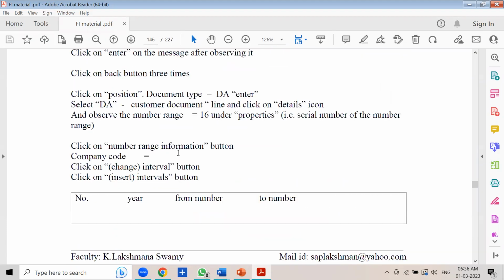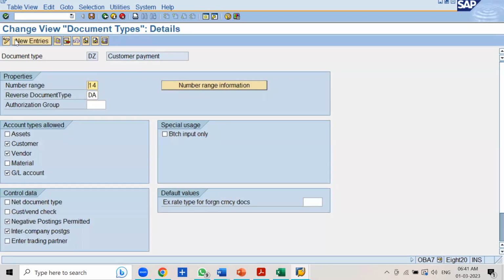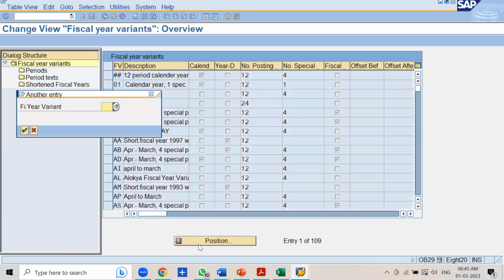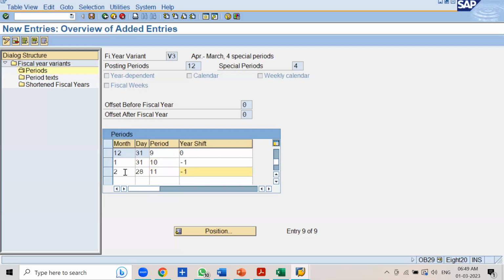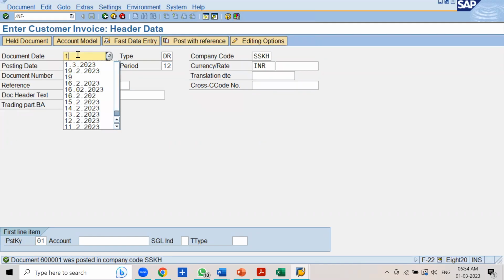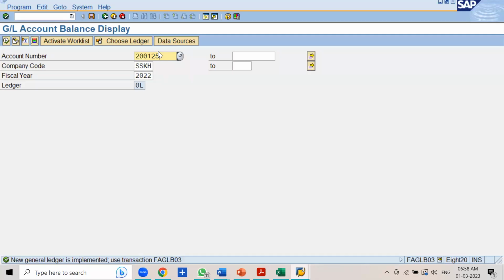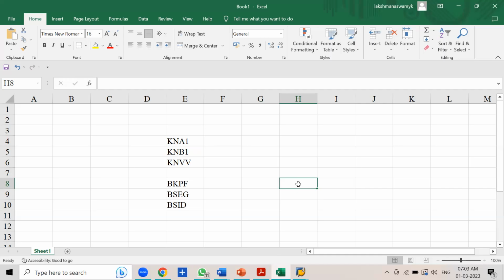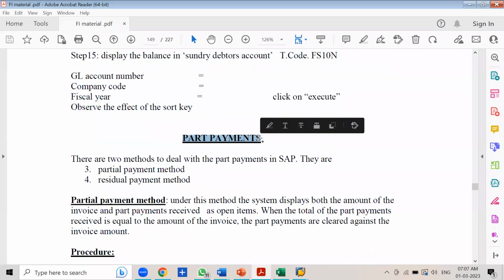FI class no 44